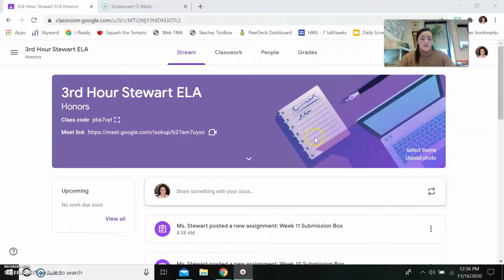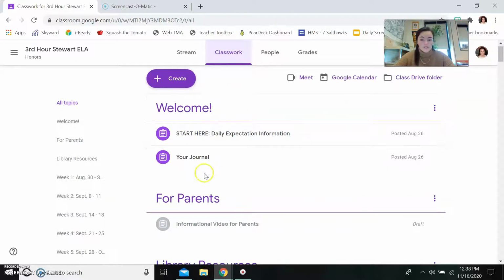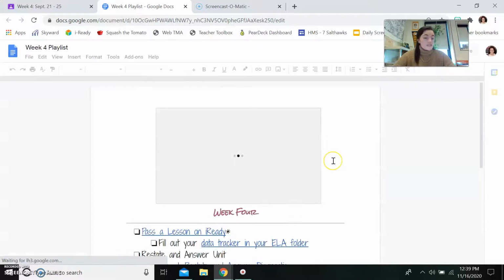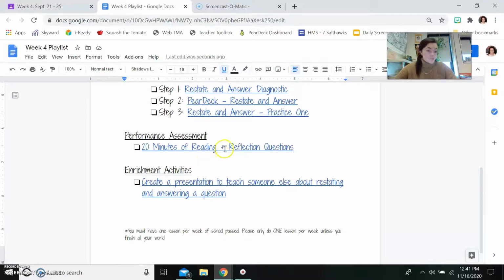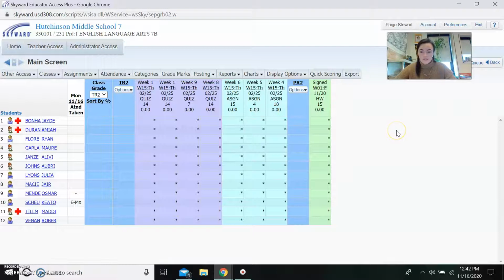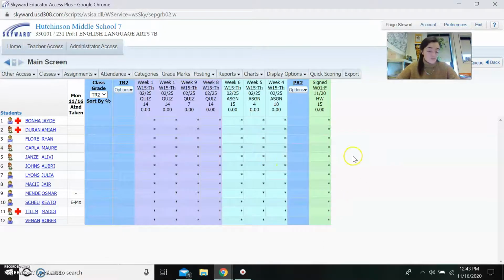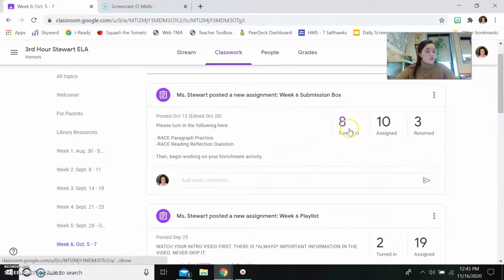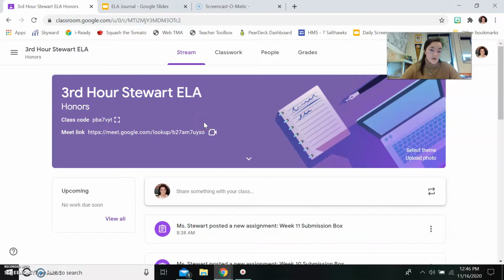Informational Video for Parents